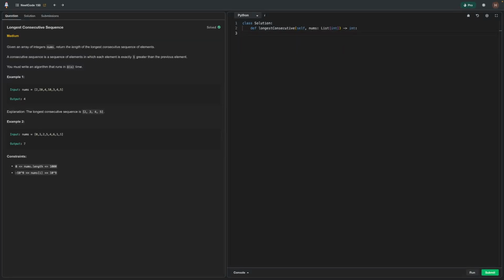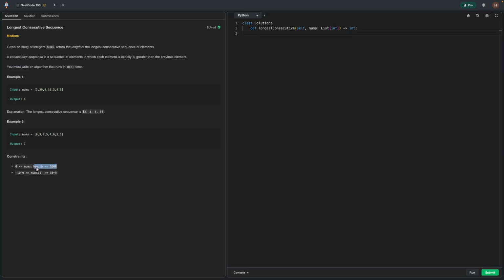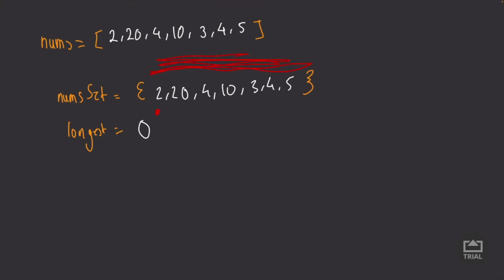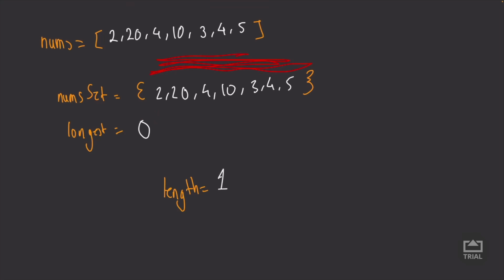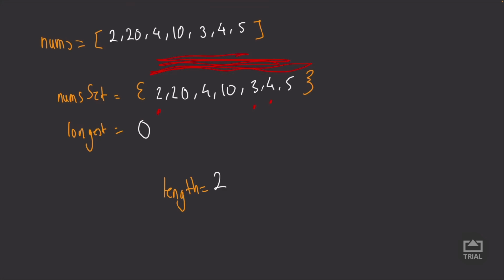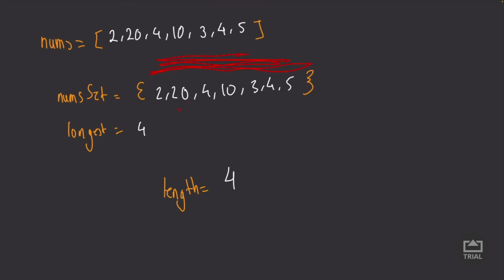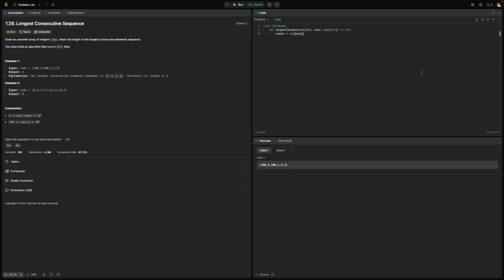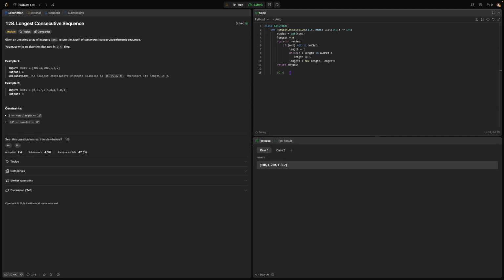Day 9: Solving LeetCode's Longest Consecutive Sequence | 150-Day Coding Challenge